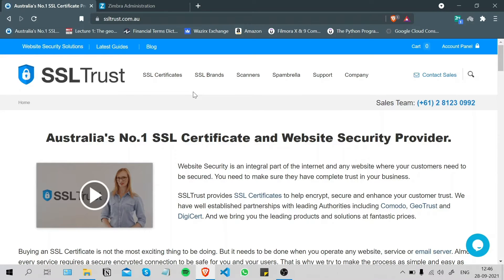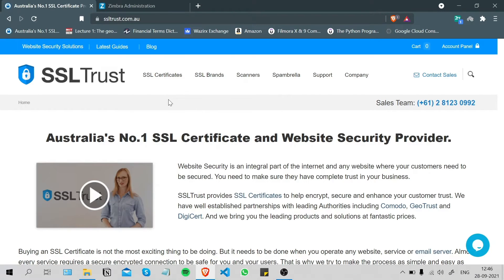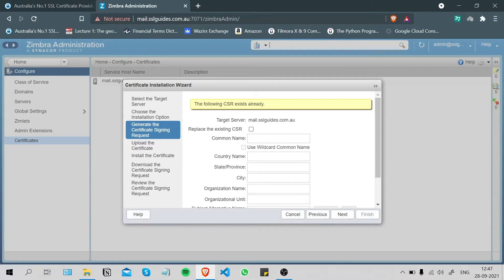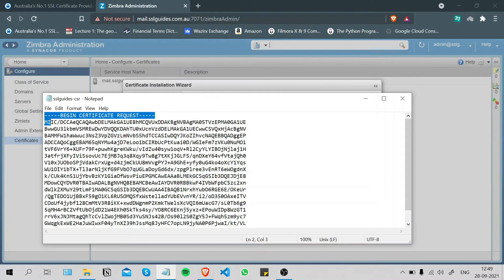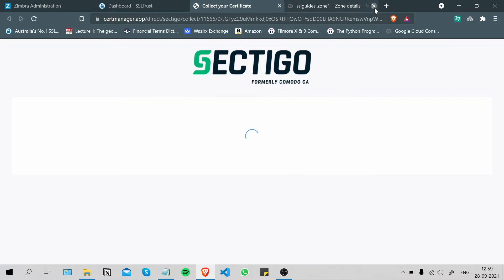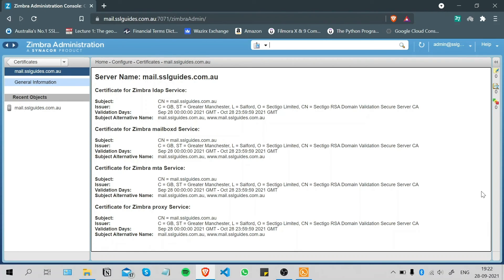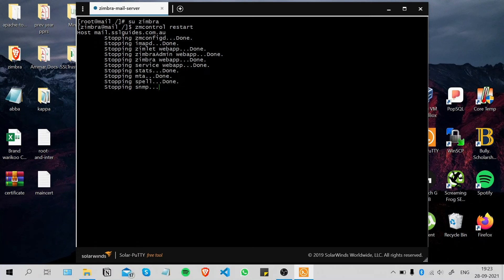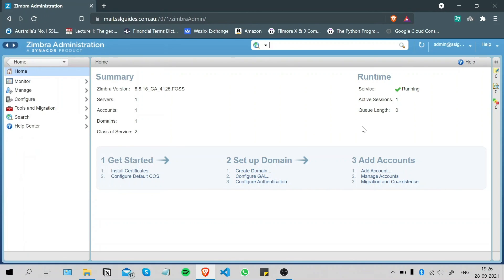Zimbra SSL Install Guide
A guide for getting an SSL/TLS Certificate installed onto your Zimbra mail server. Written Guide with all the commands and configs can be found